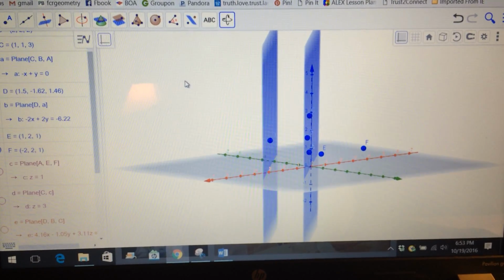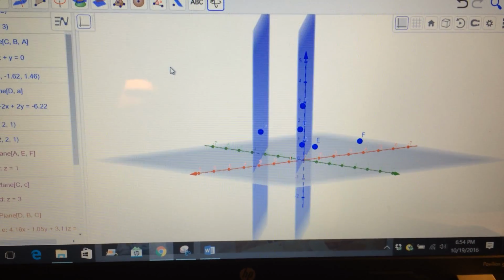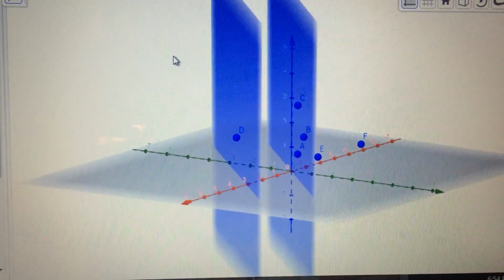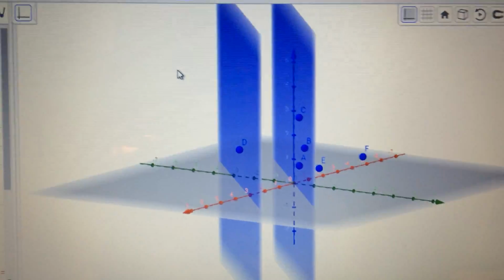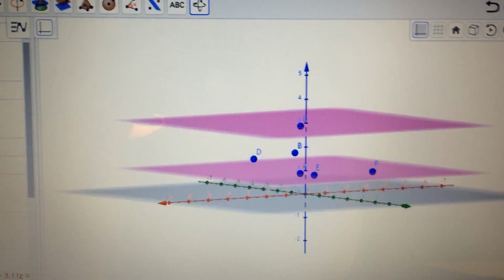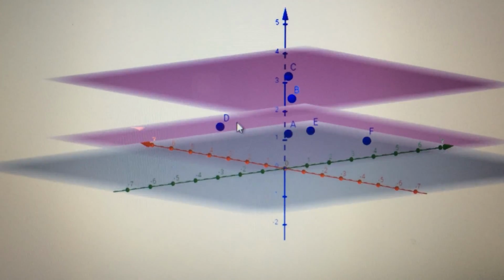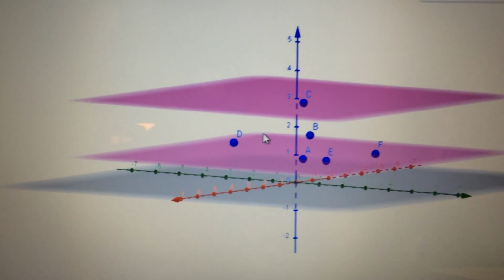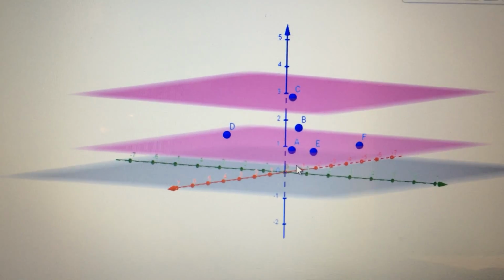LAI647 Week#7 Task#10